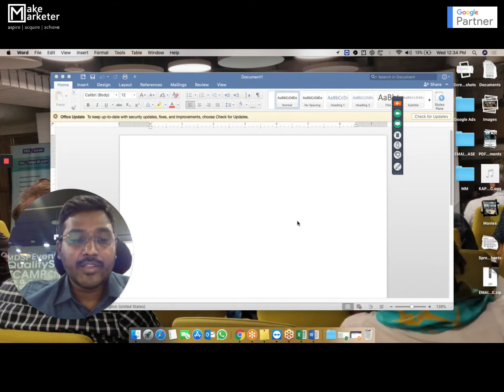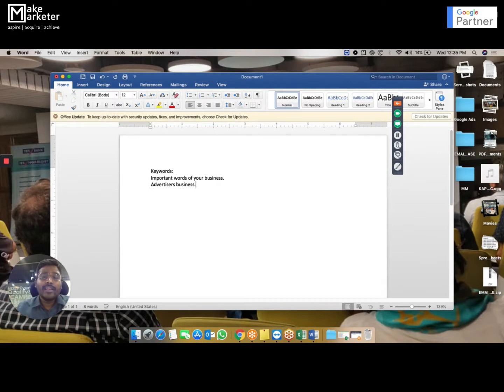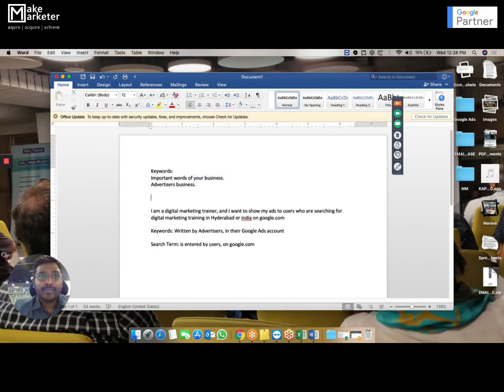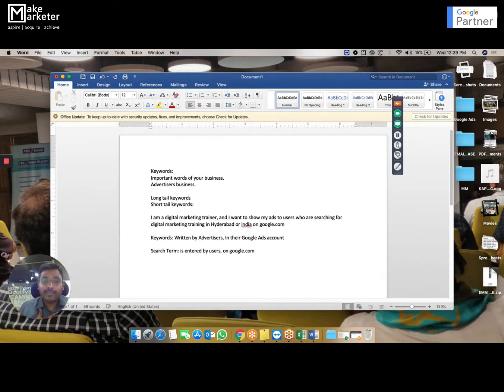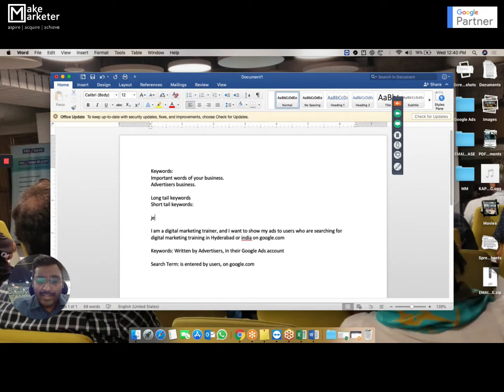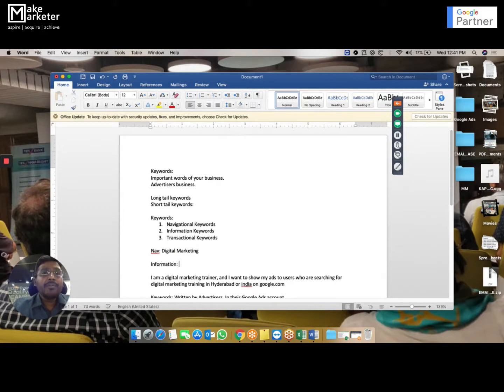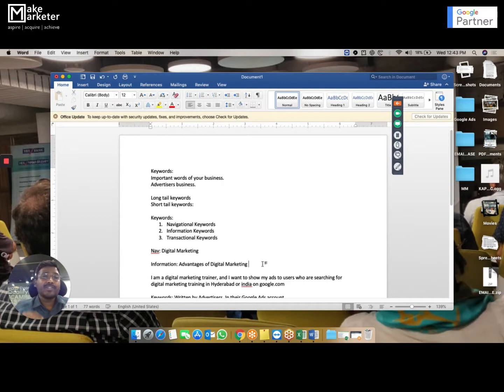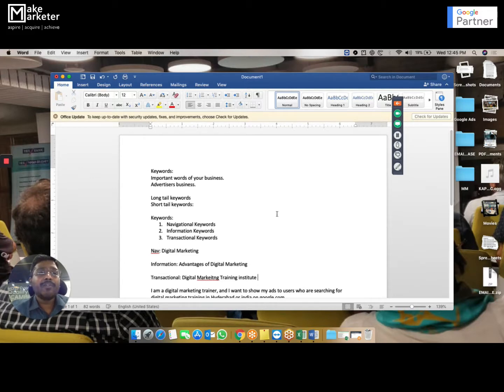Google Ads Course | Keyword Match Types in Google Ads and Negative Keywords | Lesson 8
Google Ads Course - Keyword Match Types in Google Ads and negative keywords. In this video, Prashanth Reniguntala explains about the different keyword match types in Google Ads in great detail.

Duration:
65 Days | 36+ Modules | 7-8 Hrs Each Day | 450+ Hours